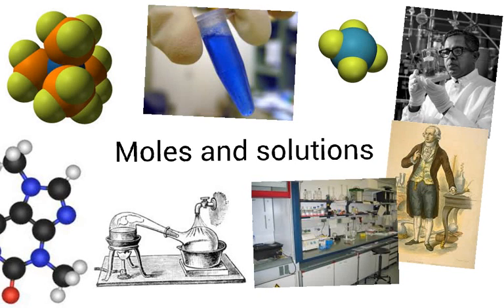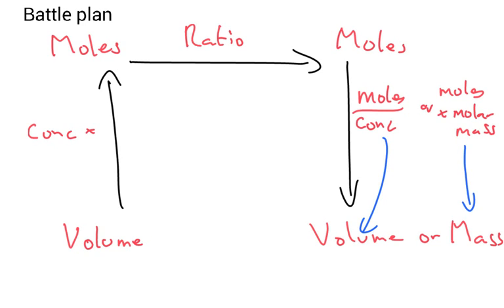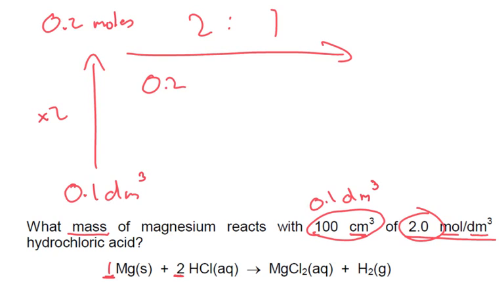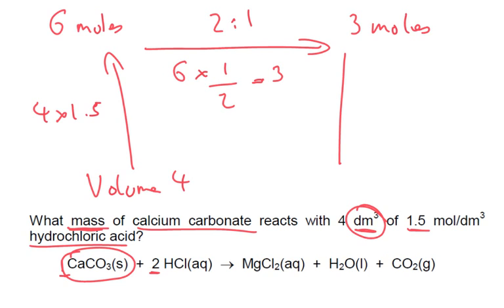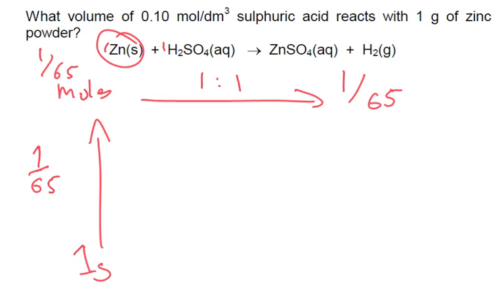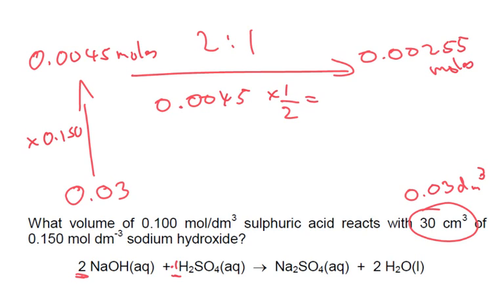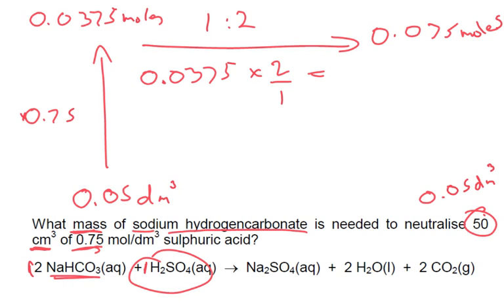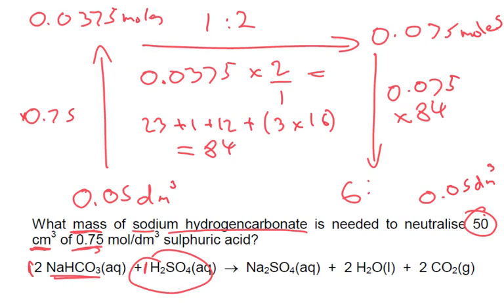Moles and solutions calculations.. - IGCSE Chemistry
Conc x Vol? Whats that all about? find out here... Questions taken - an excellent source of worksheets.